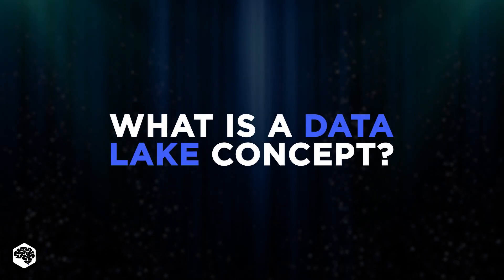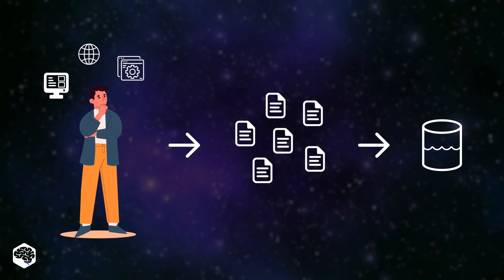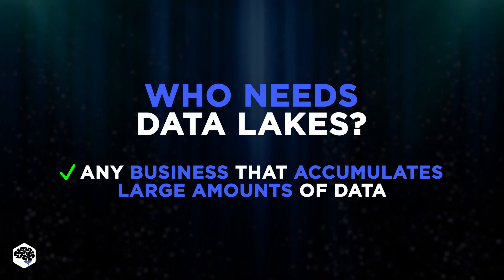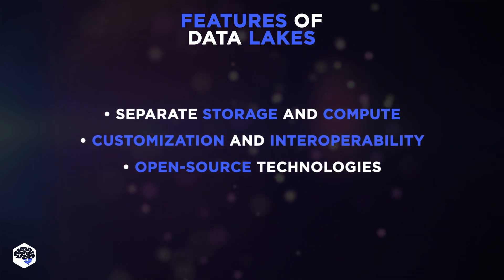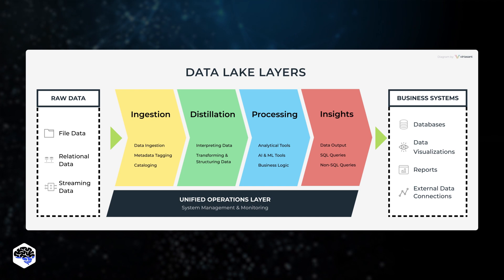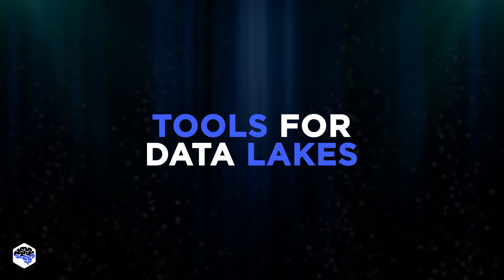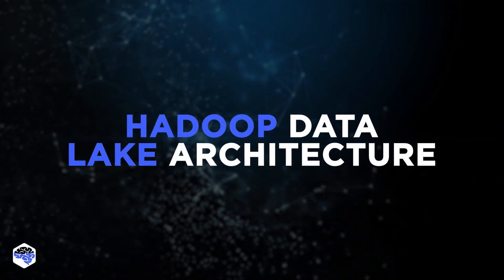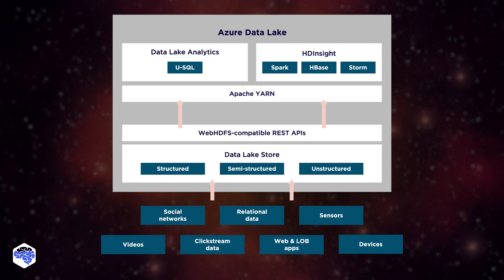Let's get deeper into the Data Lake and find out how it can power up your data!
We are reviewing the data lake concept and how it helps to put to use the hidden power of the data.

▶ TIME CODES:
00:00 What is a data lake concept?
00:48 How does data get into a data lake?
01:23 Who needs data lakes?
01:43 Features of data lakes
02:18 Data lake architecture
02:53 What tools do we use for data lakes?
03:52 How to build a data lake
​04:29 Contact Jelvix

▶ About this video:
Data lake is an element of Big Data infrastructure centralized storage that accepts, organizes, and protects large volumes of structured data, unstructured data, and semi-structured data, in their initial format.